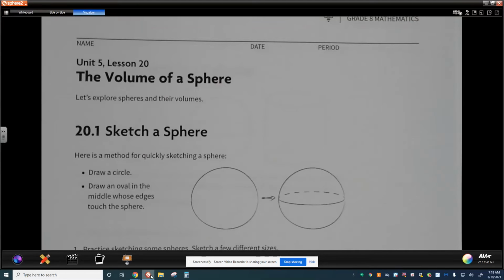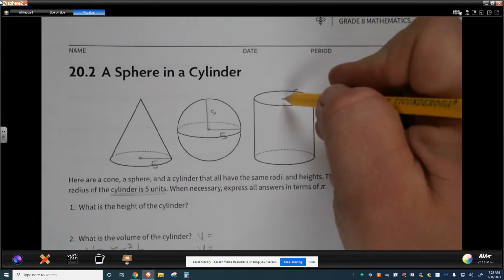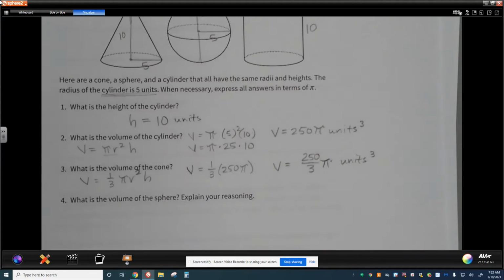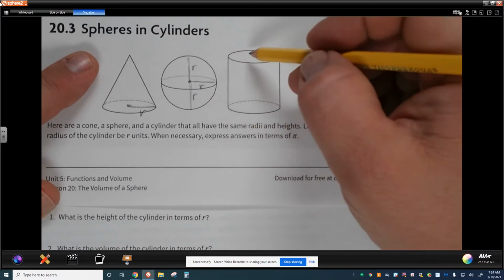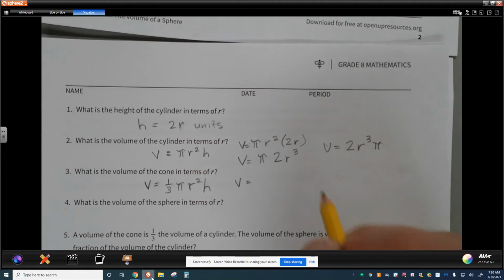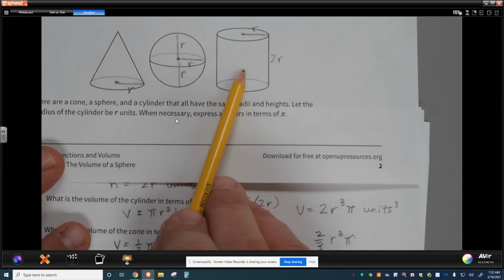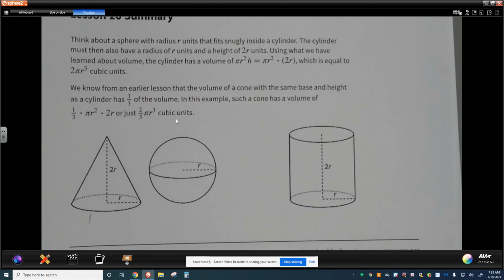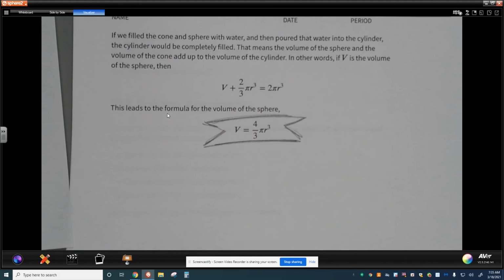Unit 5 Lesson 20 Full Lesson